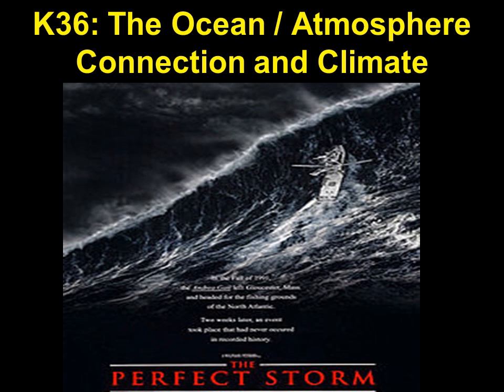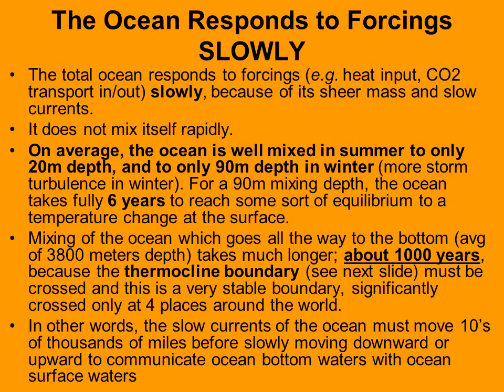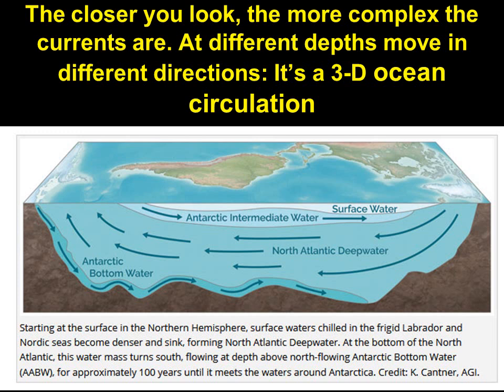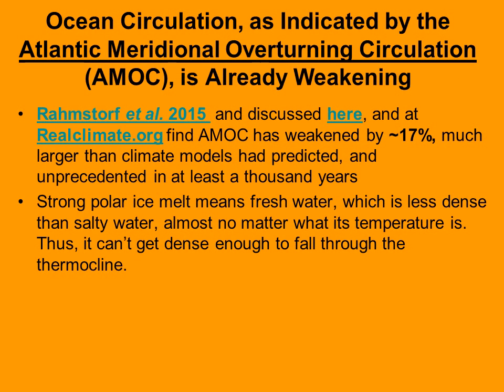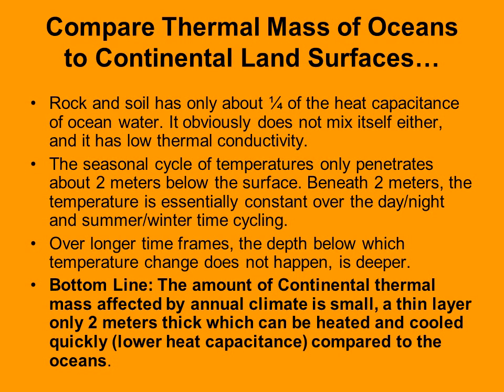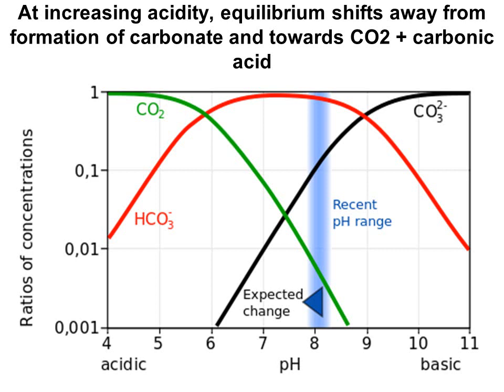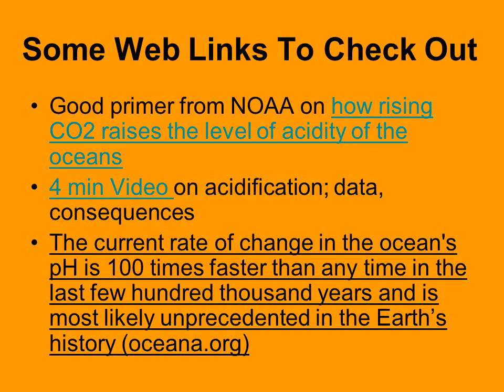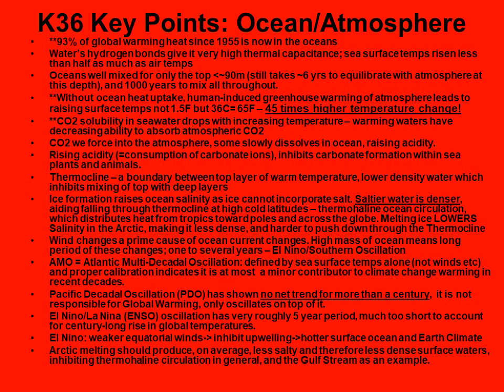The Ocean / Atmosphere Connection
Cabrillo College Astro 7: K36 - The Ocean / Atmosphere Connection. Details the way the ocean affects climate through its interactions with the atmosphere via chemistry, ocean currents, thermal transfer, and how it acts as a capacitor for global heating and cooling. Created 3/31/20 for Astro 7 "Planetary Climate" course.